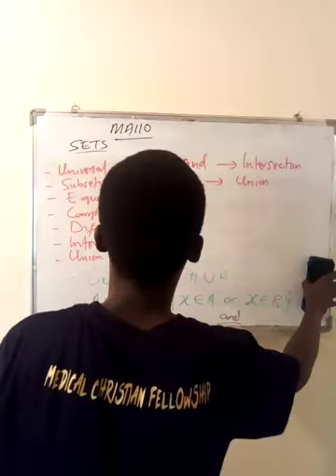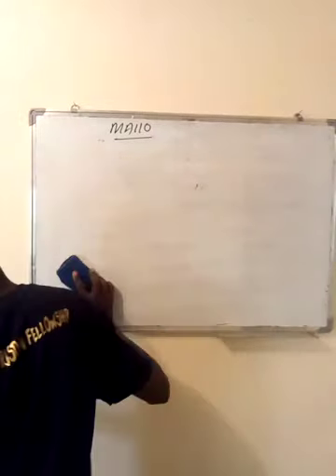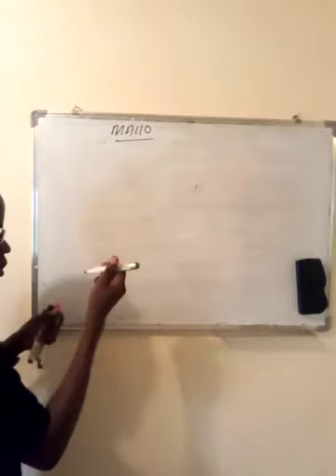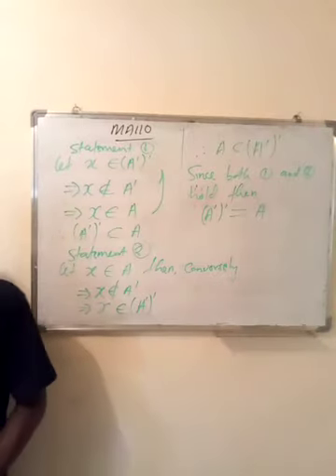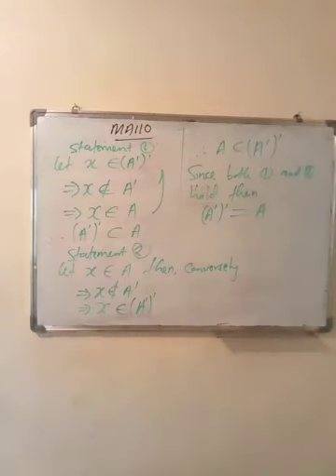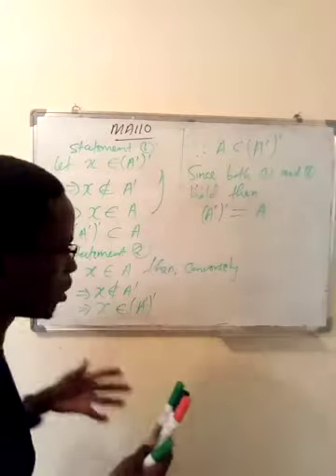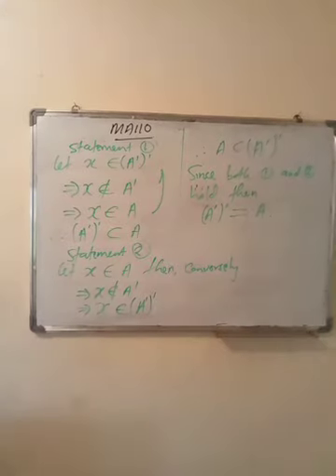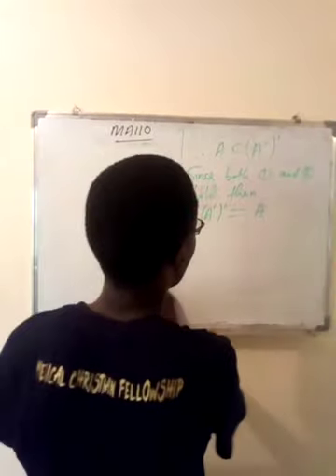LAWS ON SETS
DS TUITIONS: Offering Quality Tuitions for Academic Excellence